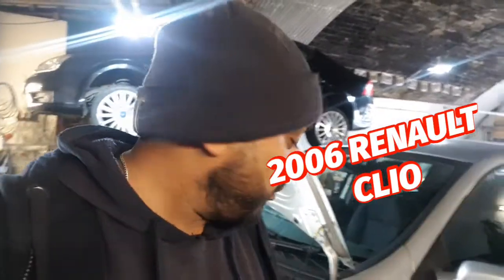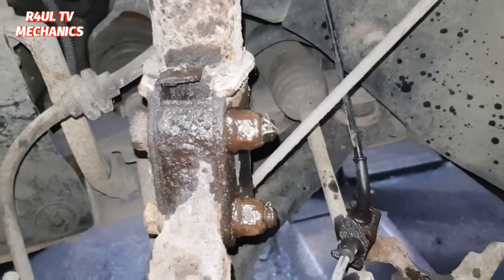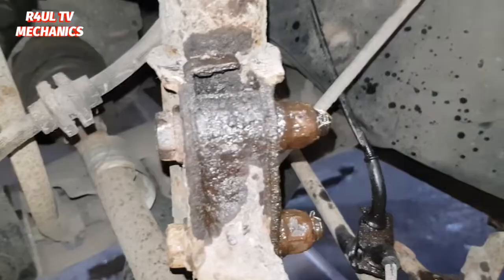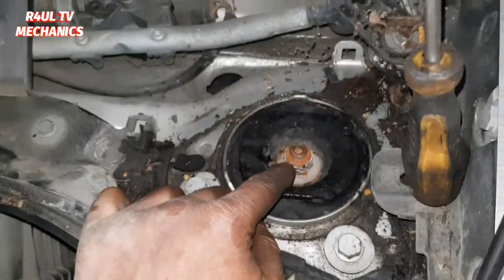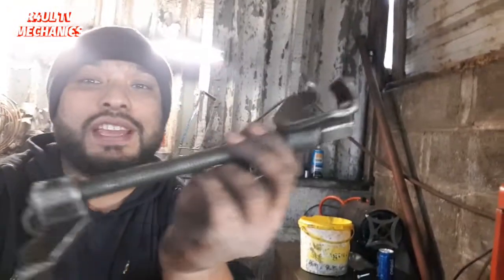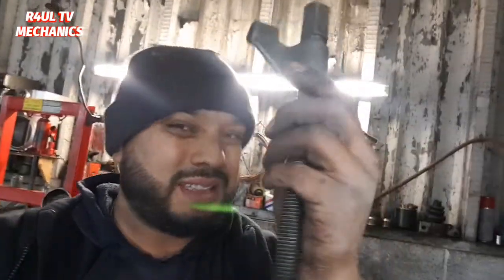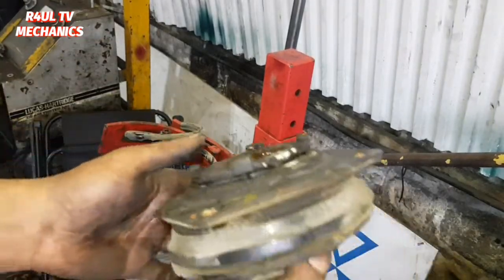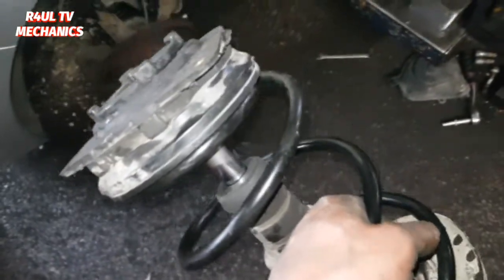2006 RENAULT CLIO| FRONT COIL SPRING REPLACEMENT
how to Replace Renault clio 2006 coil spring